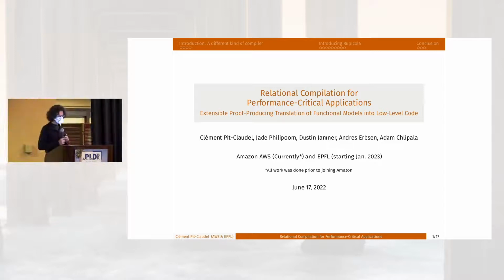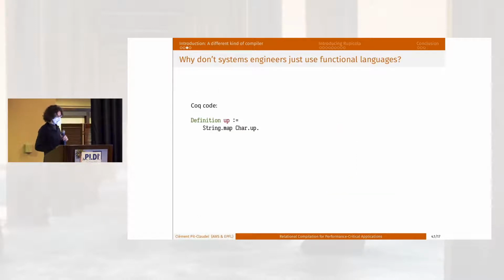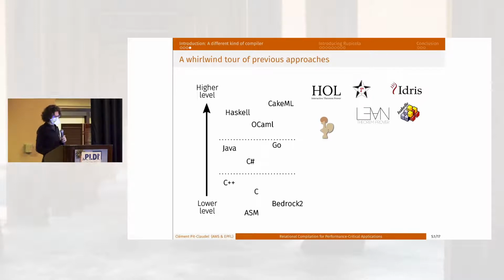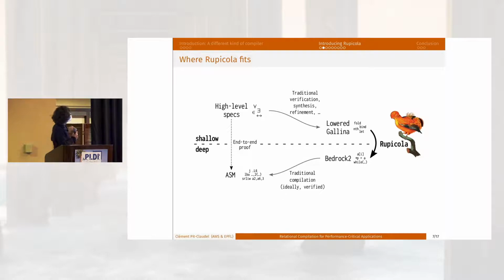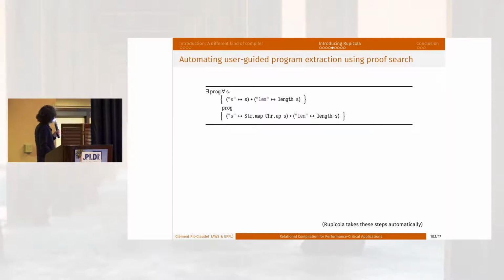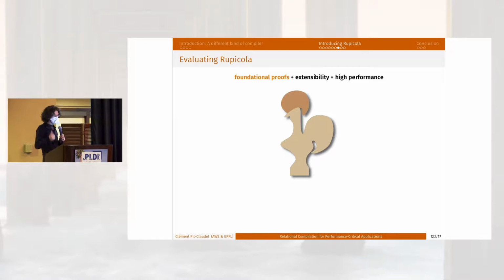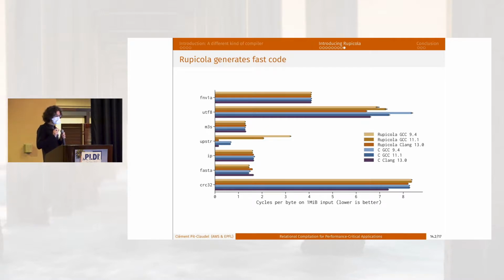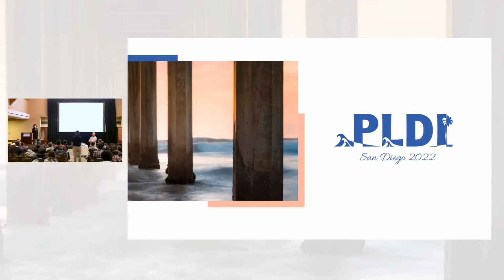Relational Compilation for Performance-Critical Applications